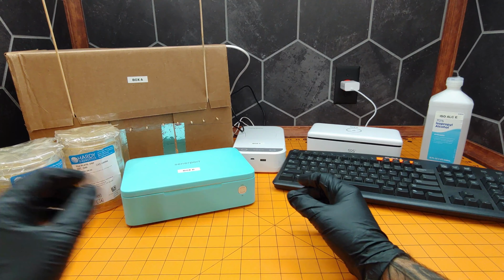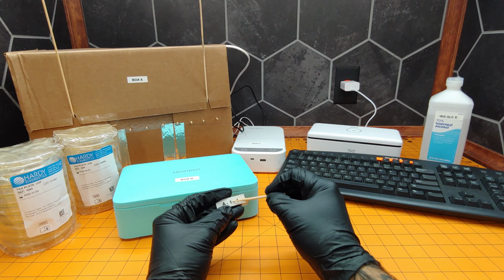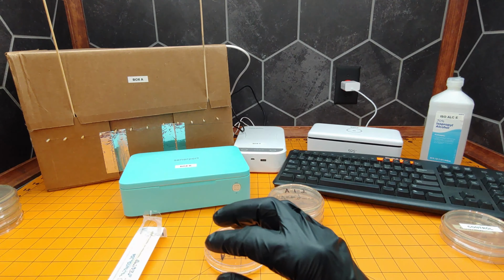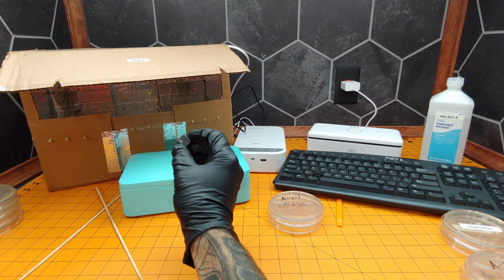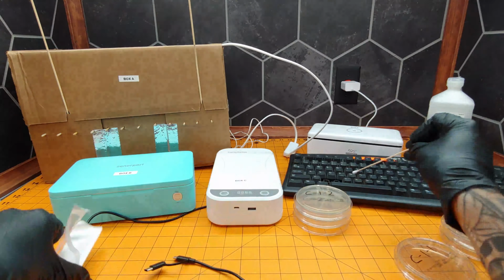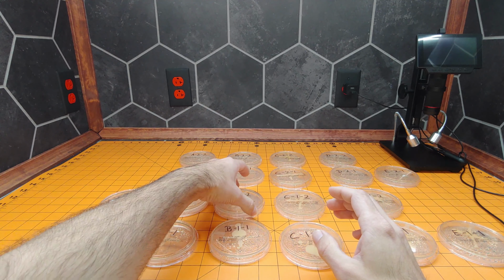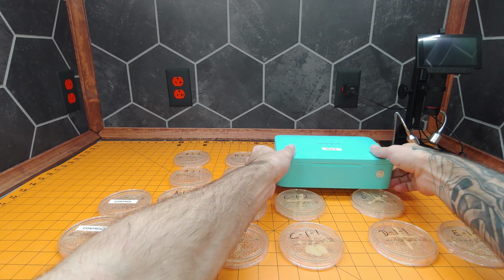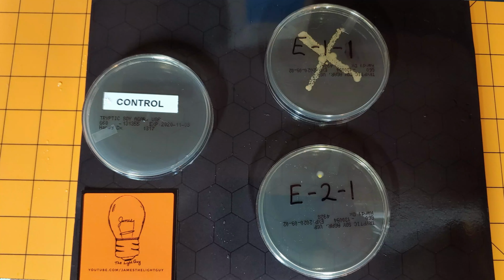Testing Different Sterilization Methods Using Bacterial Growth Cultures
In today's video we're spending a bit of time setting up and running an experiment to determine if any of these UV-C sterilizers actually work in the real world.

The experiment:
1.) Use sterile swaps to take multiple bacterial samples from keyboard keys before and after using each sterilization method.
2.) Incubate all samples and controls for 72 hours.
3.) Inspect all samples for development of bacterial colony growth.